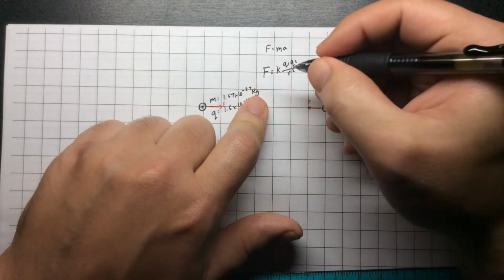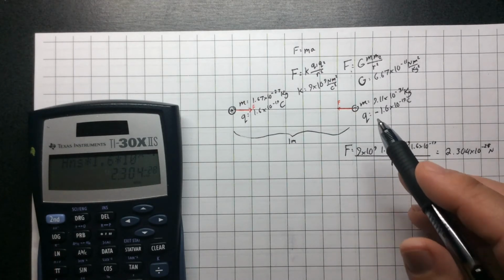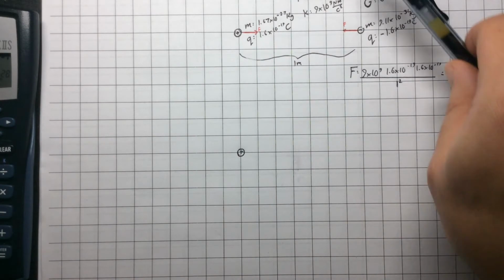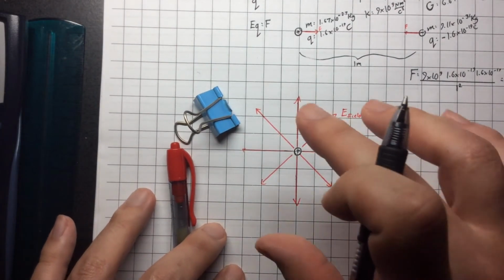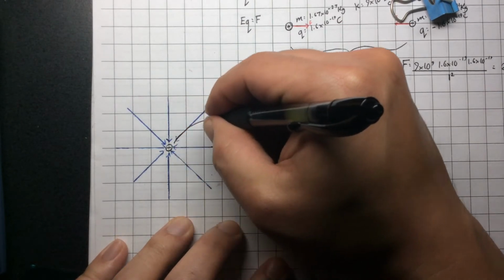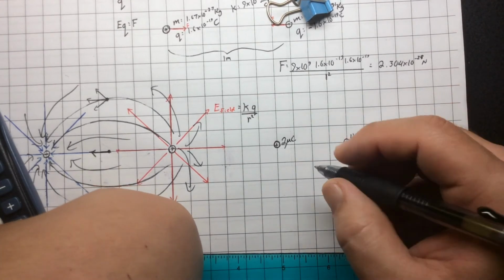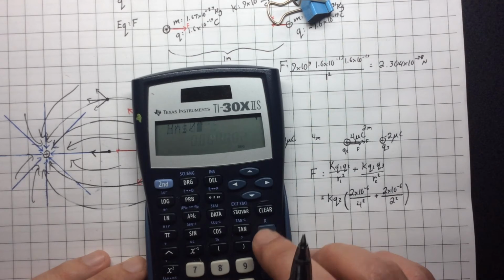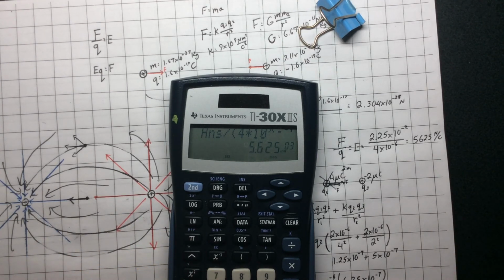Electrostatics - Coulomb's Law and Electric Fields